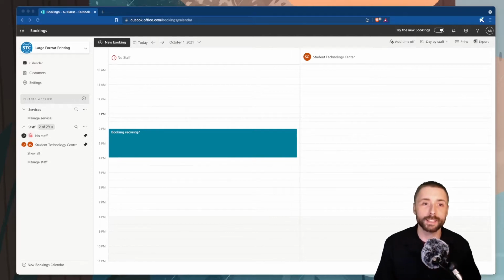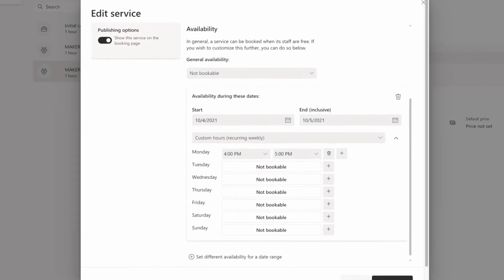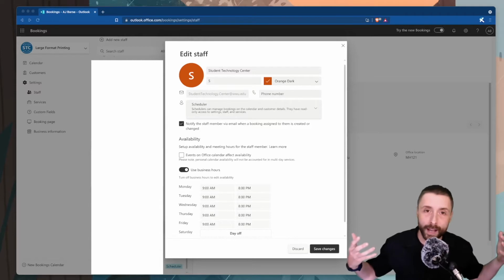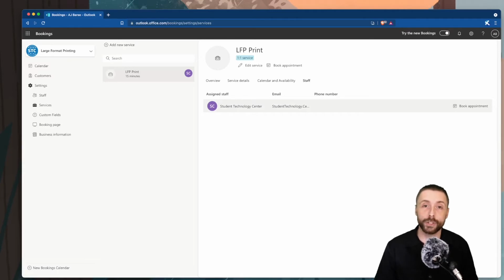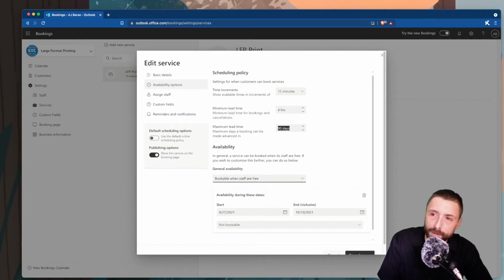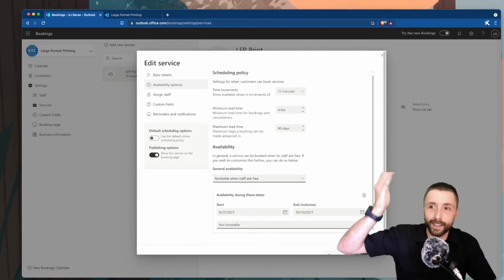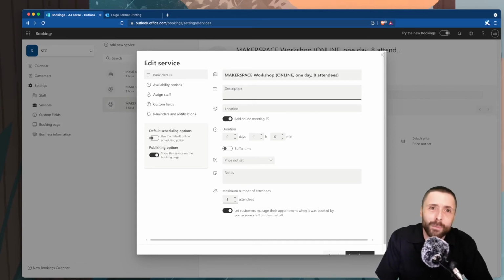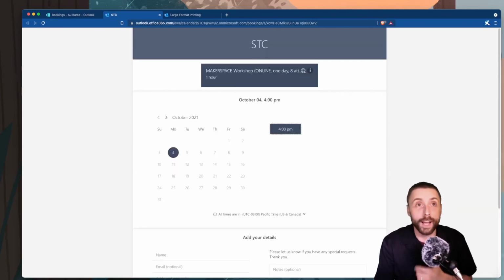Bookings in a Student Center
Using Microsoft Bookings at WWU and setting it up with one off and reoccurring services. For instance setting up a reoccurring printing service window for scheduling vs setting up a one day workshop signup that does NOT reoccur